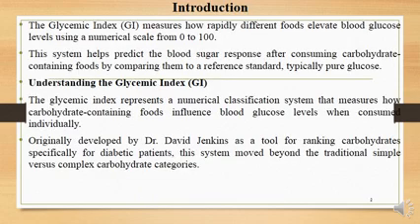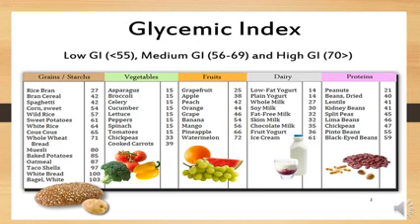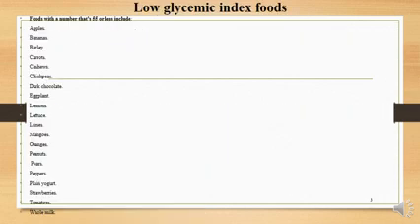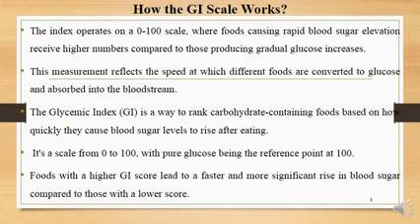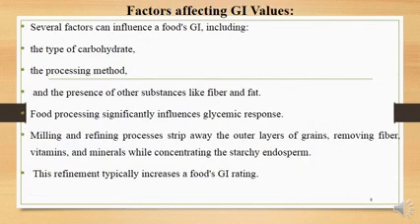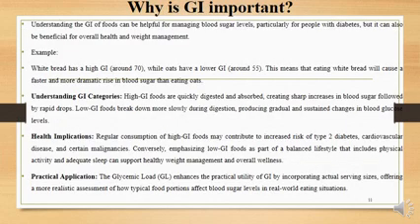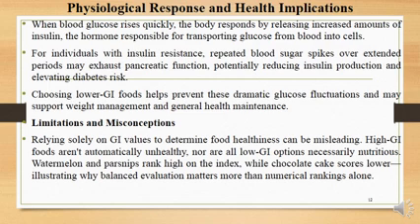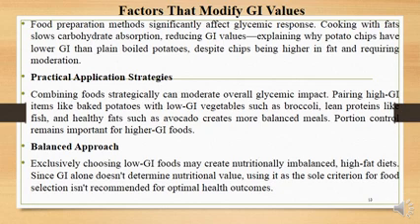Diets and Nutrition (Glycemic Mix)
Enroll in our Diets and Nutrition course to become a successful dietician.